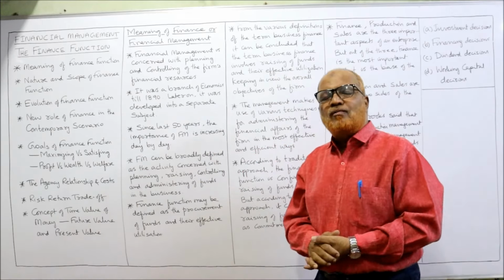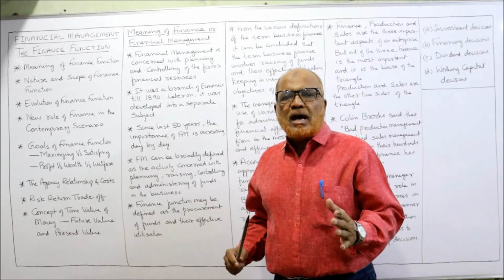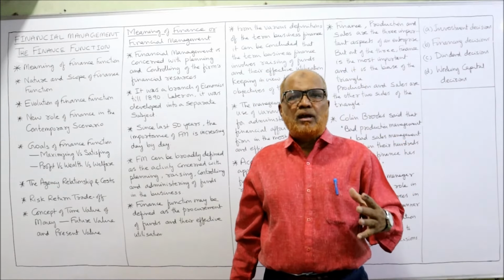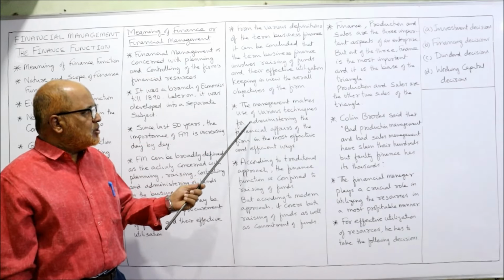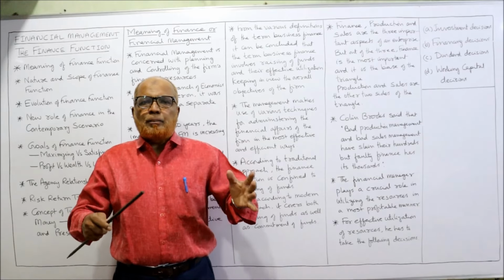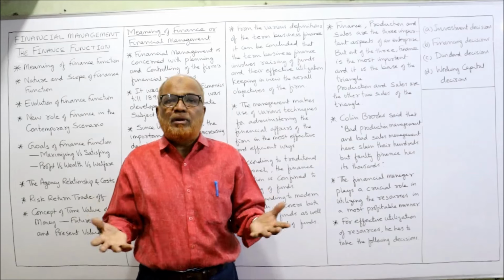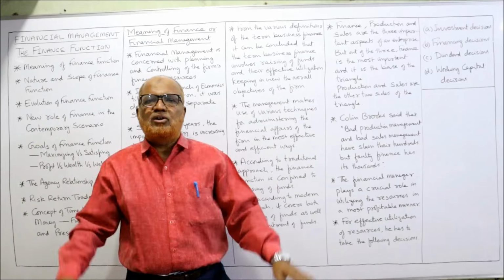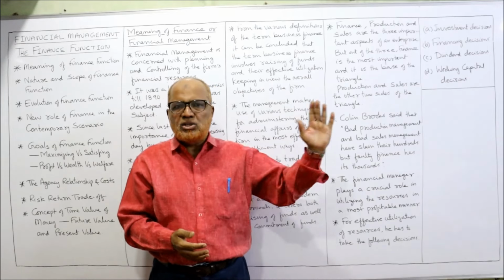Financial Management I Finance Functions I Meaning of Financial Management I Part 1 I Hasham Ali I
Watch the video till the end.  I have explained in detail the subject of Financial Management.